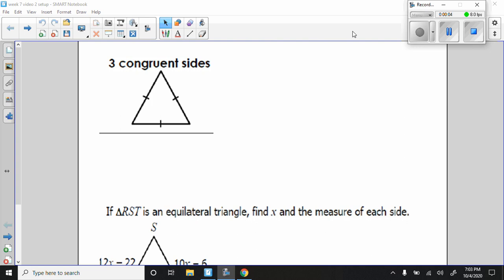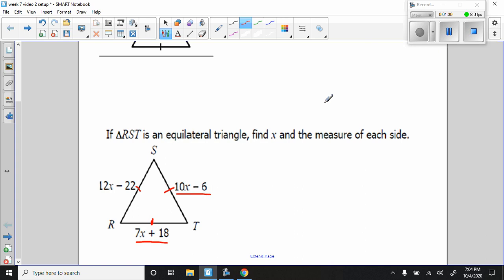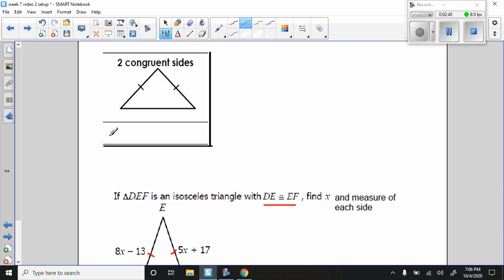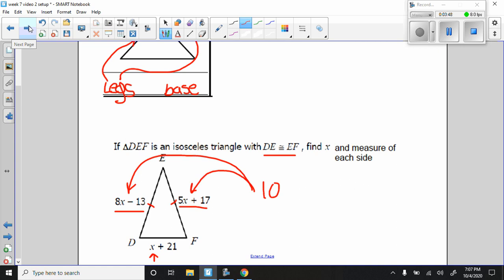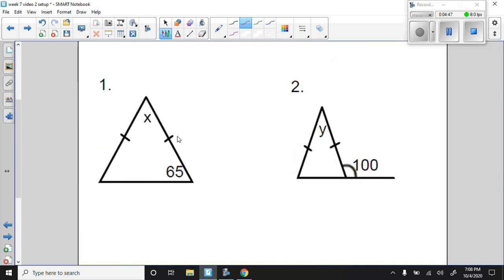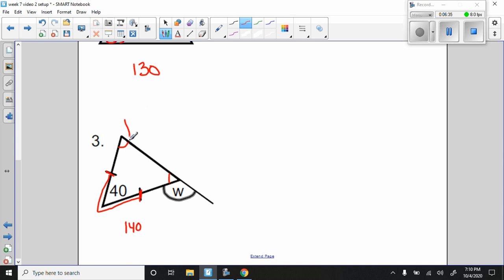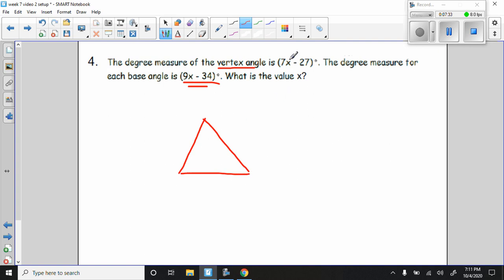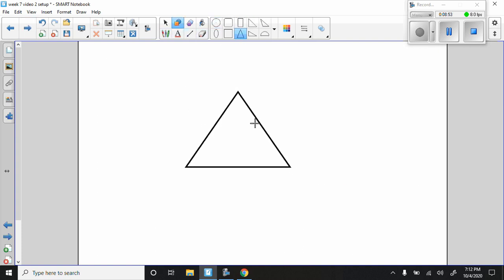iso and equalateral triangles